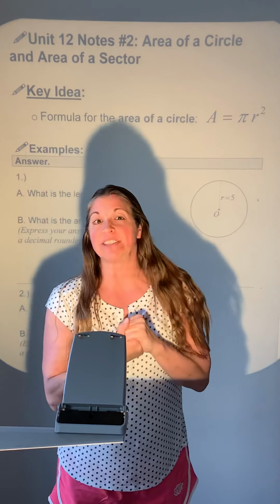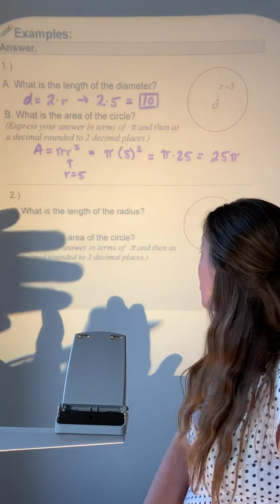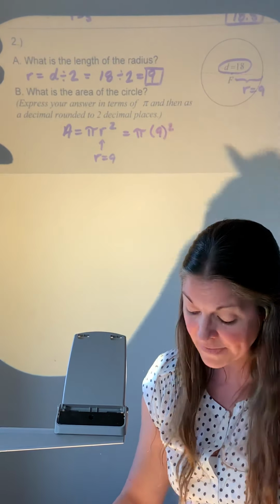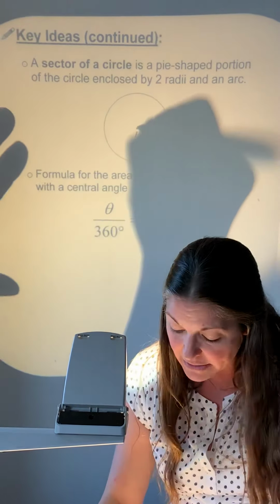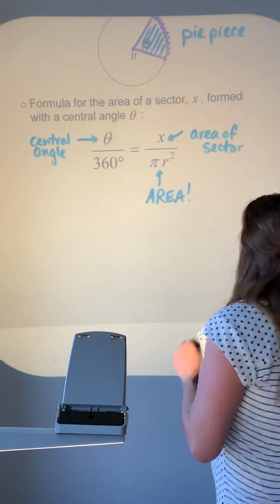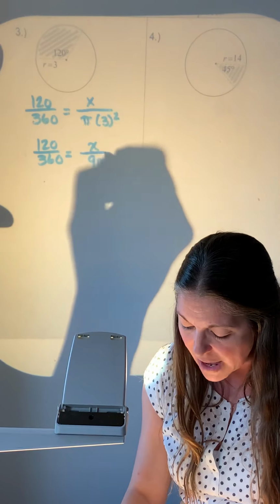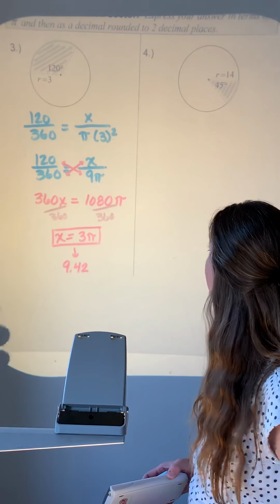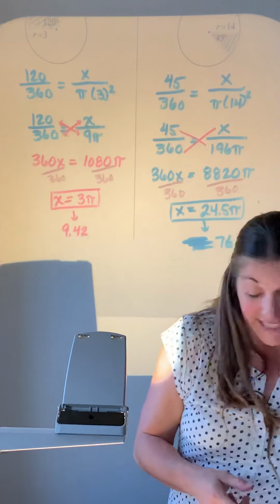Area of Circle & Sector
Geo Unit 12 Notes #2